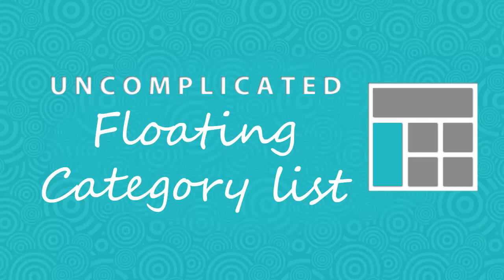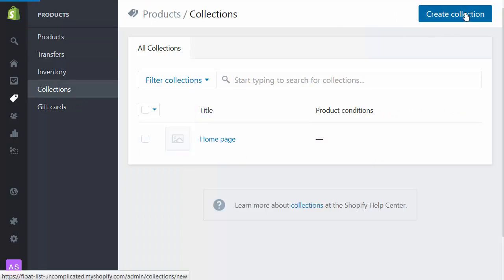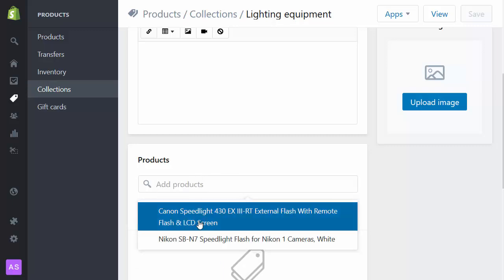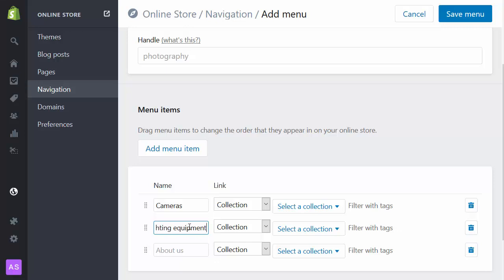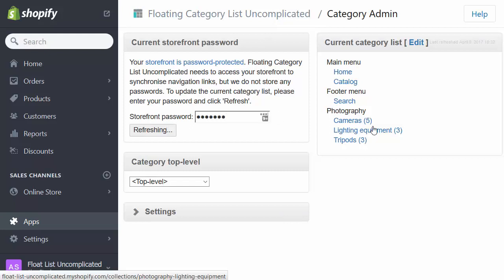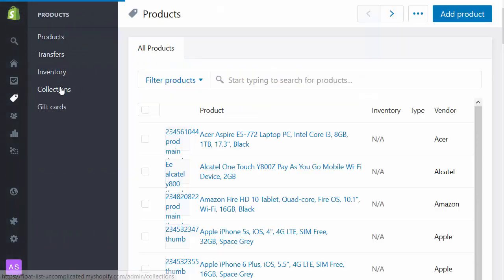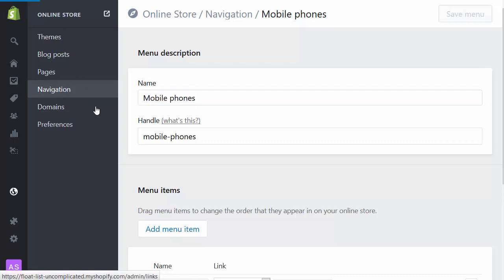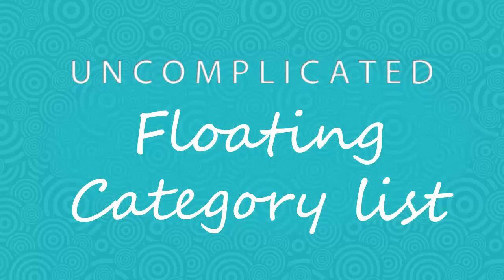Setting up a floating category list for all Shopify themes (no sidebar required)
This short screencast takes you through the setup process for a Shopify store, from scratch, to build a category list and display it on your storefront.